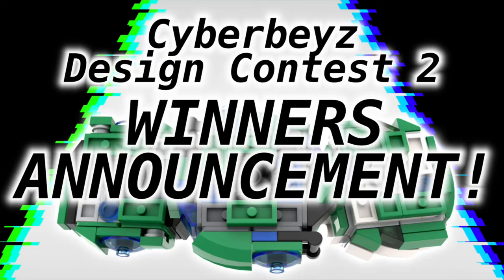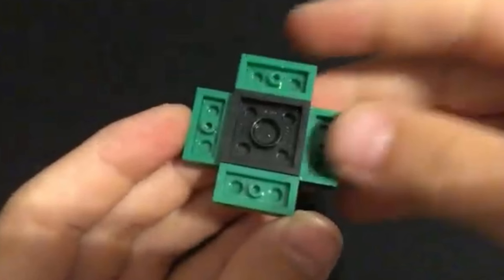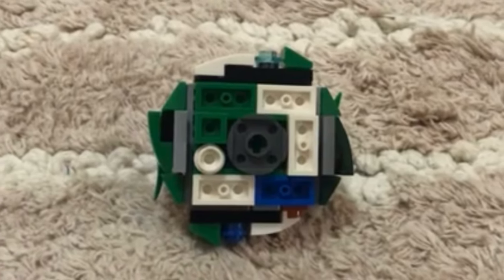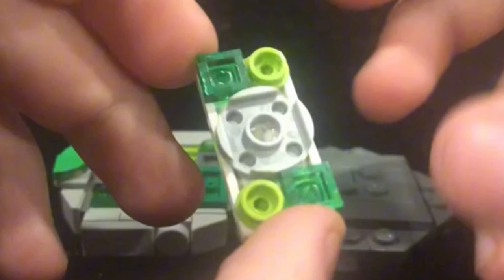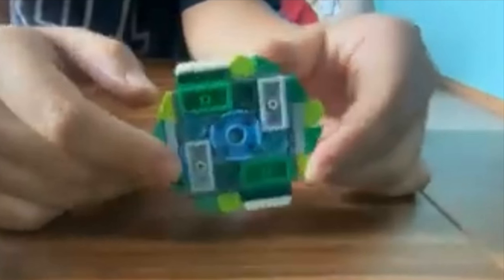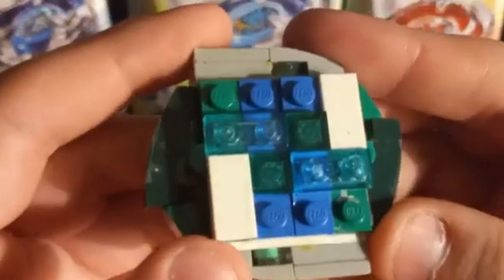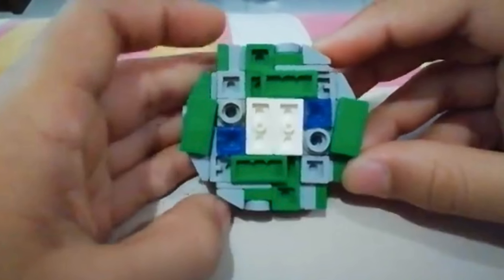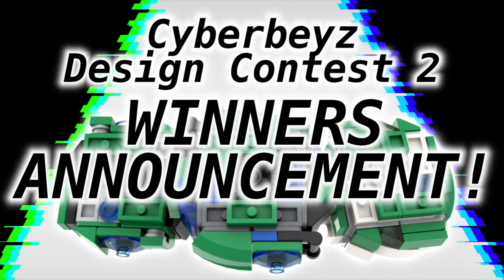cyberdc2 Winners Announcement!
This is the announcement of the winners for my lego beyblade design contest, as well as critiquing the other entrees as well.